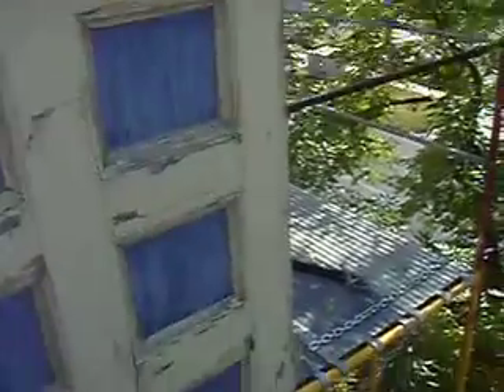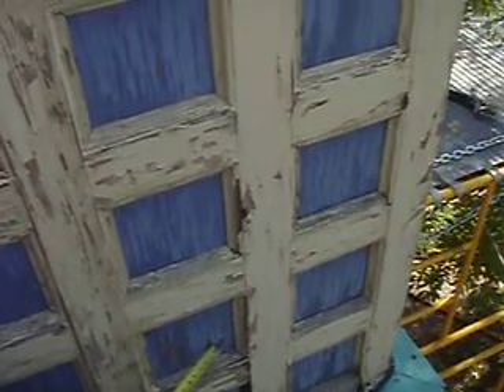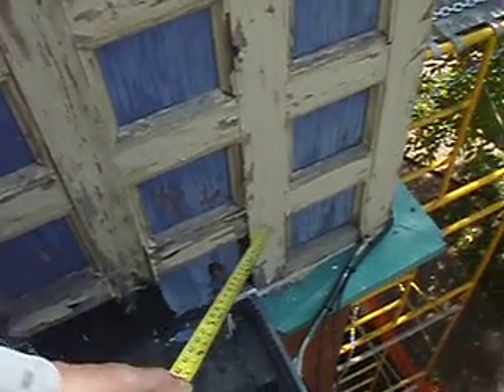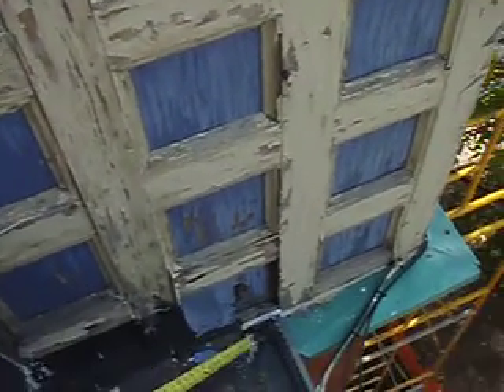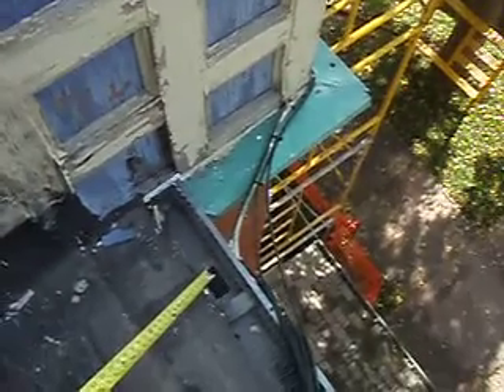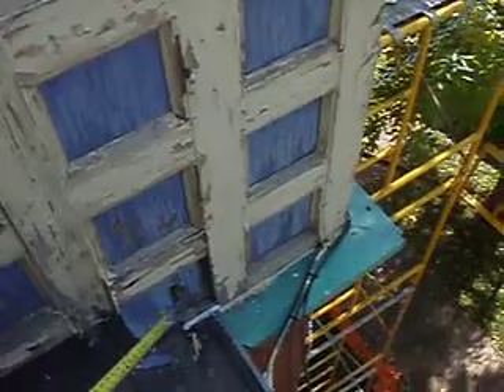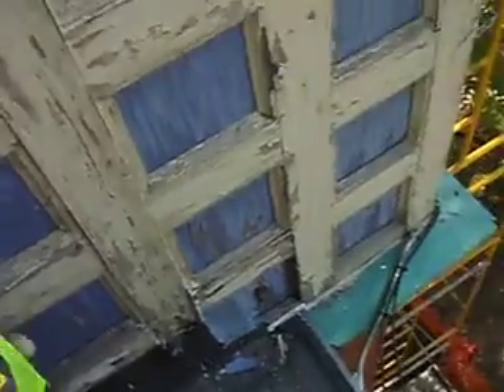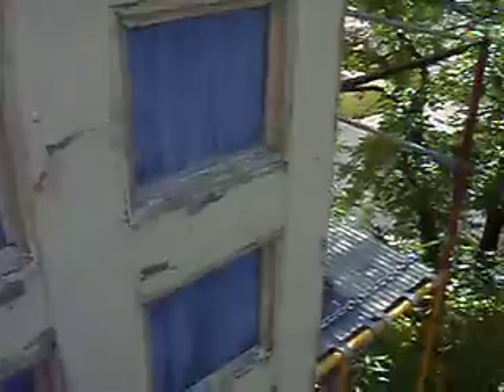21st center sect sidewall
recommendation for the sidewalls of the center section on 21st st side